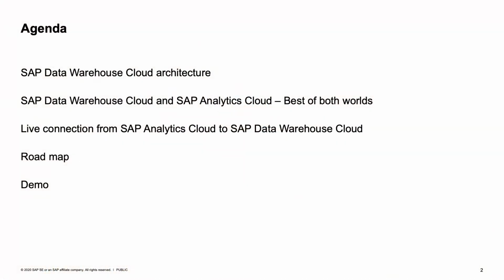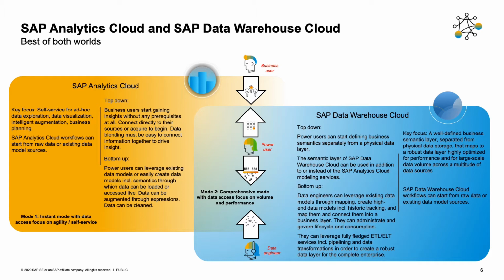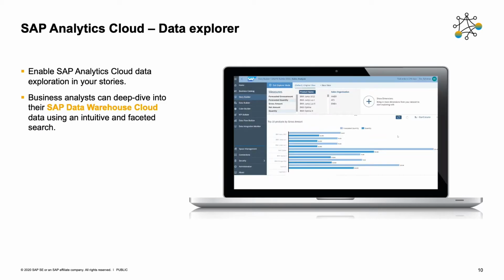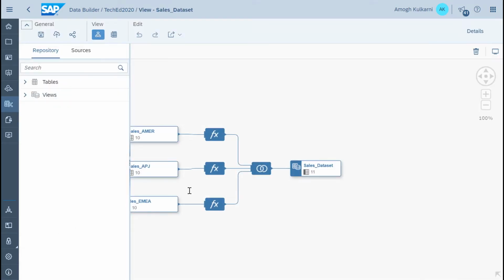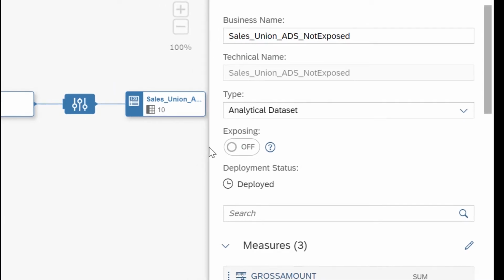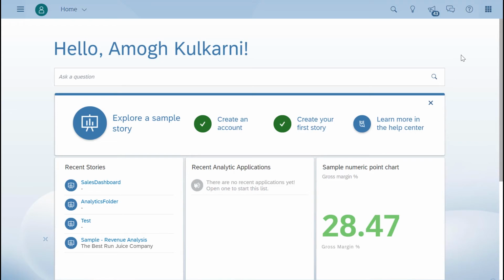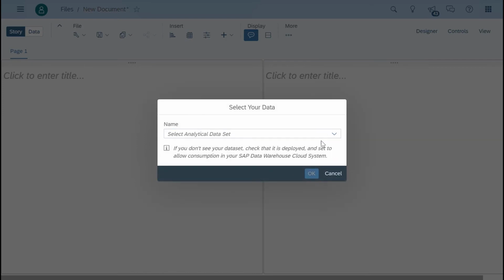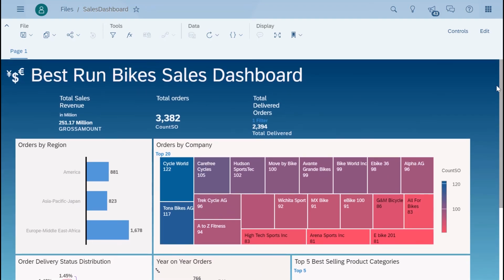Get the Best of SAP Analytics Cloud and SAP Data Warehouse Cloud + DEMO | SAP TechEd in 2020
[Chapters 🡇]  Explore the functional scope, learn about prerequisites, and hear the latest news regarding the road map for both solutions. We will discuss the integration of the SAP Analytics Cloud and SAP Data Warehouse Cloud solutions.

Speaker: Amogh Kulkarni, Product Manager, SAP

00:00 🡆 Breakout Chapters:
00:35 🡆 SAP Data Warehouse Cloud architecture
01:23 🡆 SAP Data Warehouse Cloud and SAP Analytics Cloud – Best of both worlds
03:51 🡆 Live connection from SAP Analytics Cloud to SAP Data Warehouse Cloud
05:21 🡆 Road map
05:58 🡆 DEMO:  Consumption of SAP Data Warehouse Cloud artifact in the story
builder of SAP Analytic Cloud using live connection

Track: Analytics
Sub-Track: Development and integration (ANA 114)
Session Type: Breakout (20 min)
Level: Beginner
Item of Interest: SAP Analytics Cloud, SAP Data Warehouse Cloud